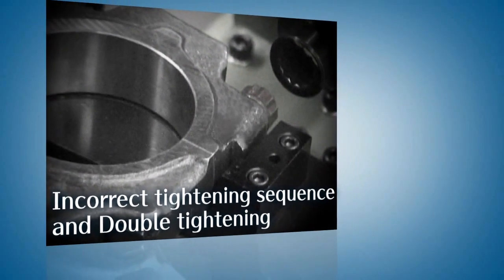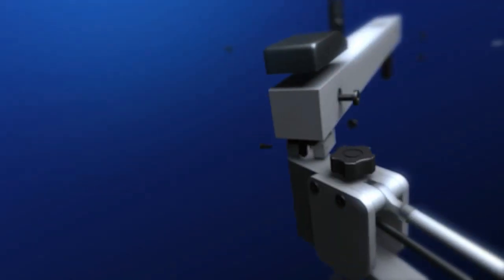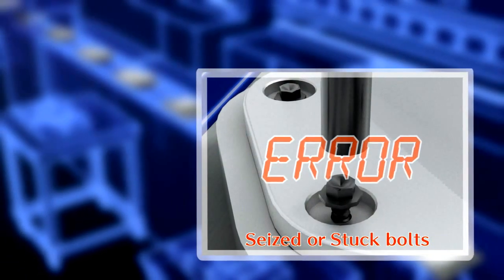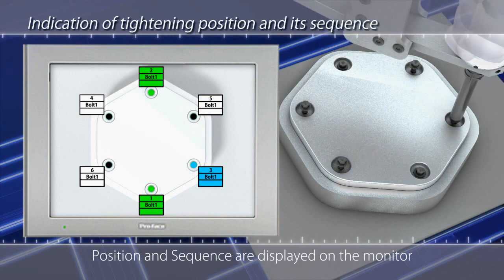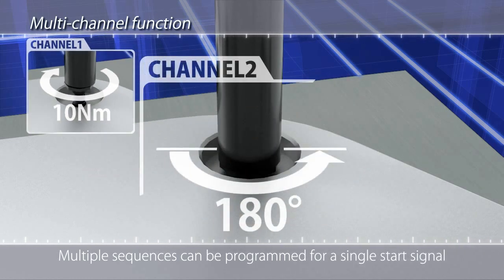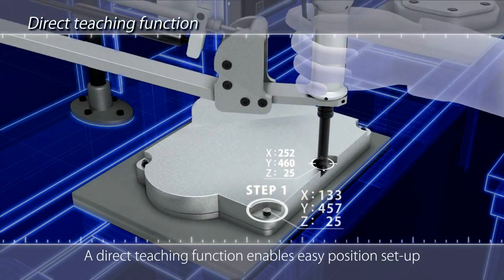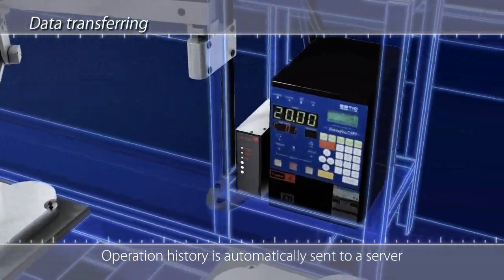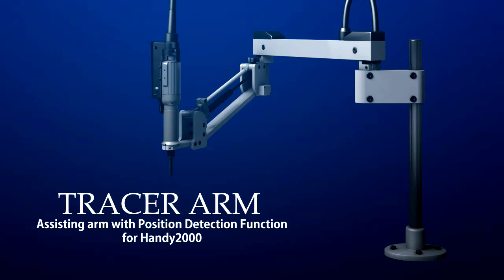ESTIC : Tracer Arm - a position detecting articulated arm with transducerized nutrunner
Simple, Easy, User Frindly - The best solution for sequenced multi bolts tightening. A combination of Transducerized Electric Nutrunner and Position Detecting Articulated Reaction Arm. X,Y,Z position controlled with indivisual tightening strategy programable on each position and Perfect traceability enabled for both position and tightening. Do you need all in one? - Tightening Accuracy, Sequenced Tightening, Position Control, High Productivity, Traceability with data collection and easy to invest - Please go with ESTIC TRACER ARM SYSTEM